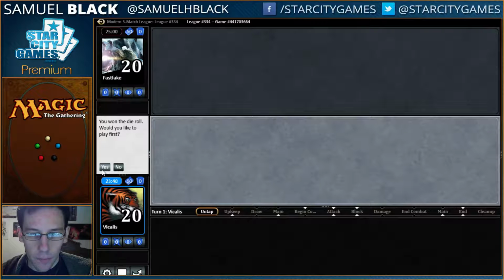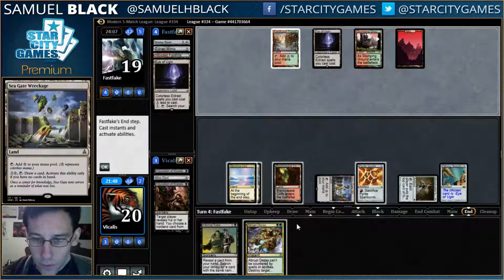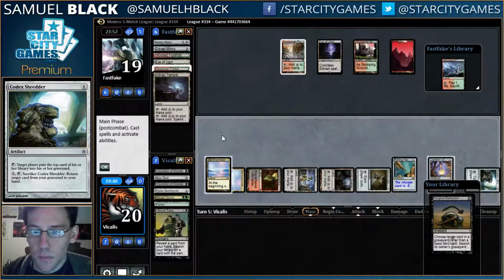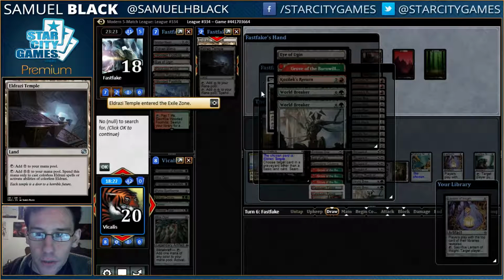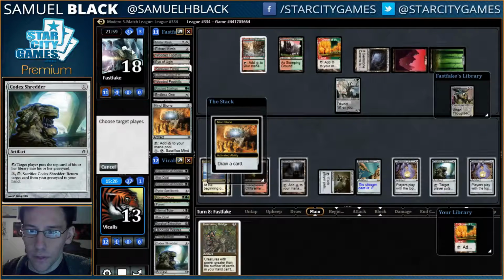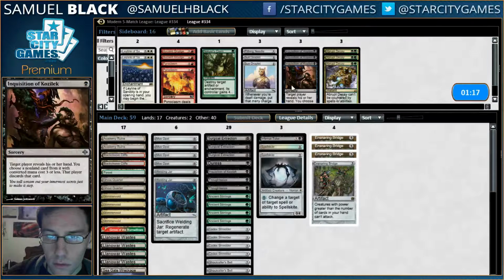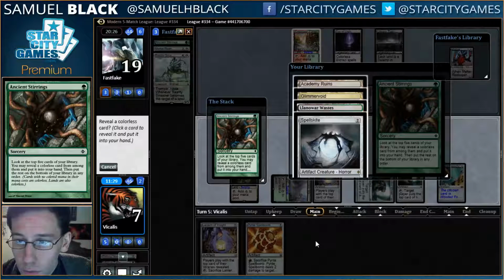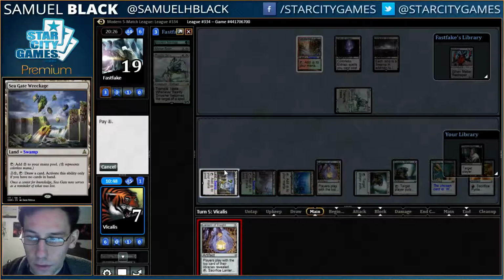2/12/16 - Sam Black - Modern Lantern Control - Round 4